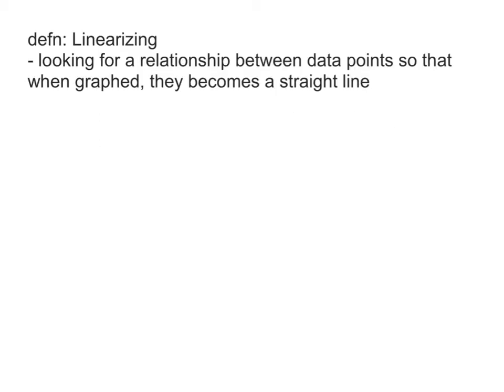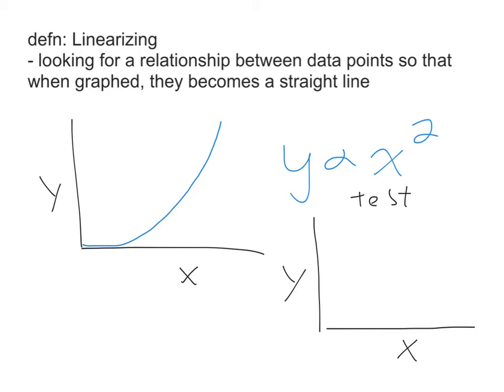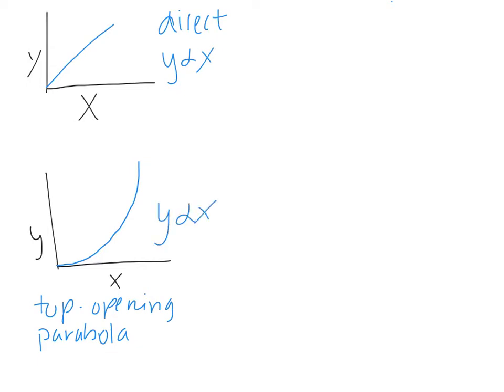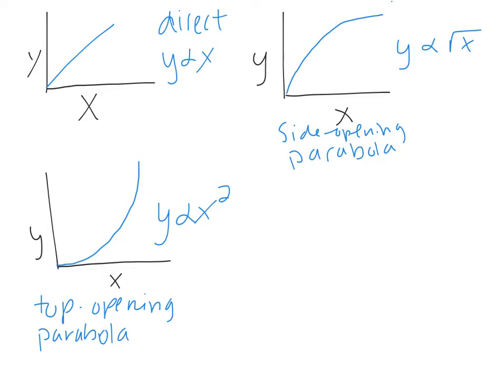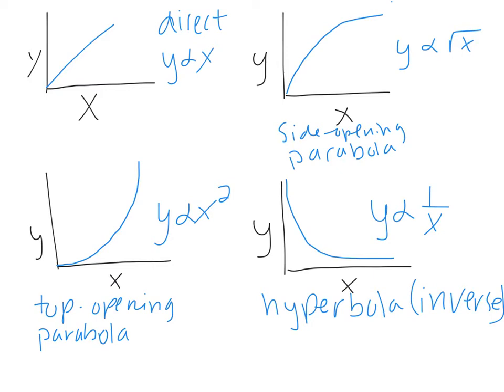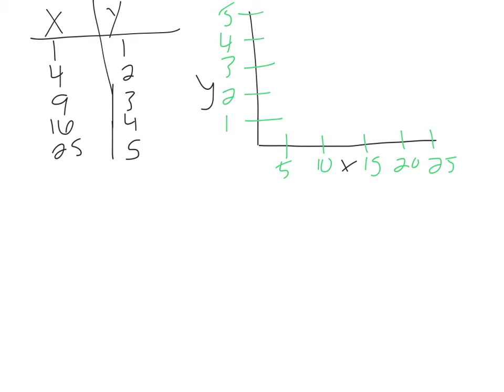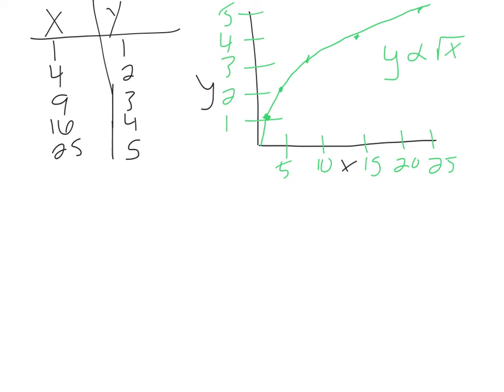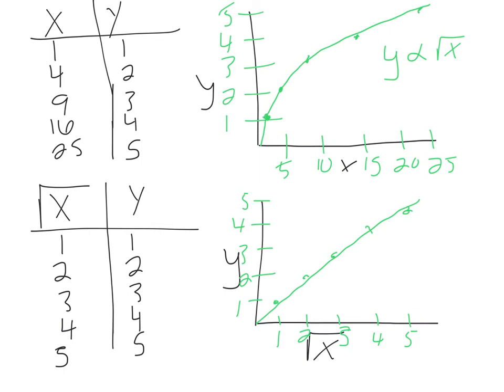Linearizing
Introduction to Linearizing with example